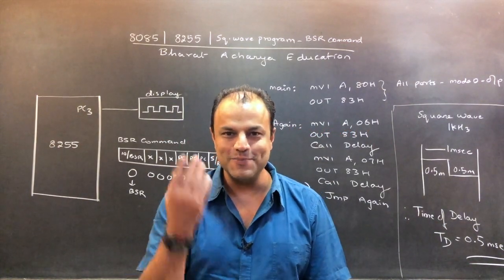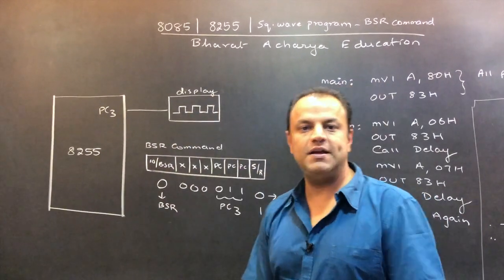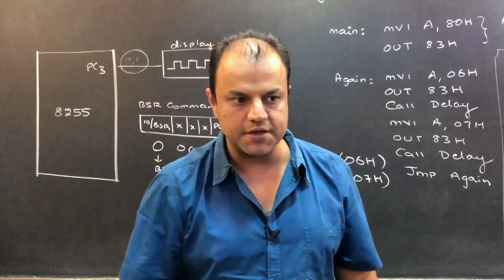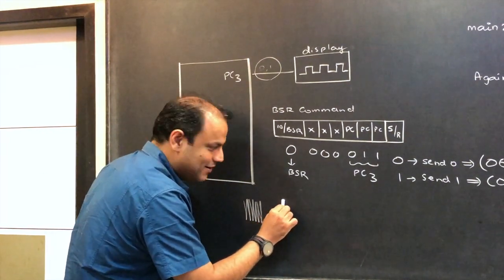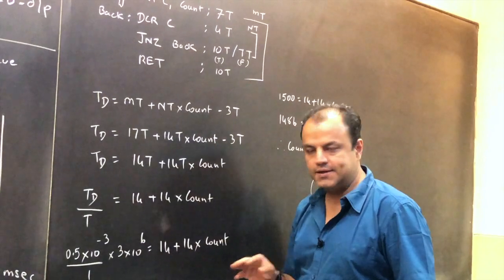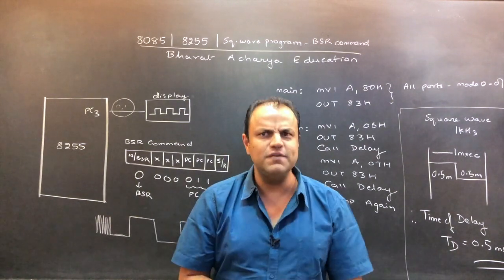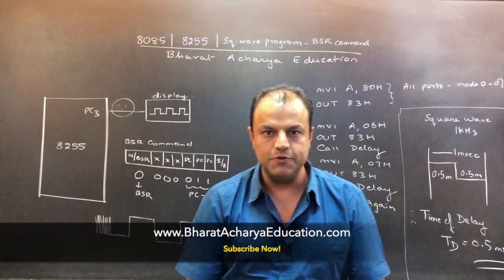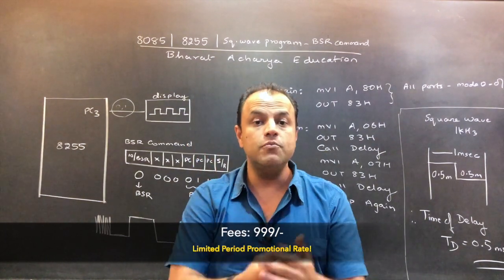8085 | 8255 | Square Wave Program | BSR Command | Bharat Acharya Education